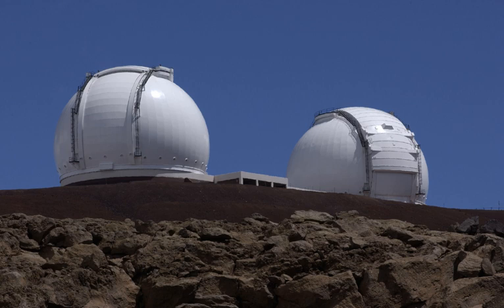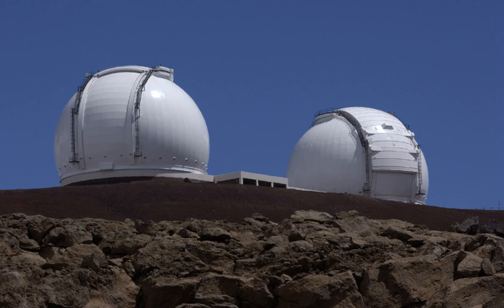W. M. Keck Observatory | Wikipedia audio article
This is an audio version of the Wikipedia Article:
W. M. Keck Observatory

- Socrates

SUMMARY
The W. M. Keck Observatory is a two-telescope astronomical observatory at an elevation of 4,145 meters (13,600 ft) near the summit of Mauna Kea in the U.S. state of Hawaii. Both telescopes feature 10 m (33 ft) primary mirrors, currently among the largest astronomical telescopes in use.